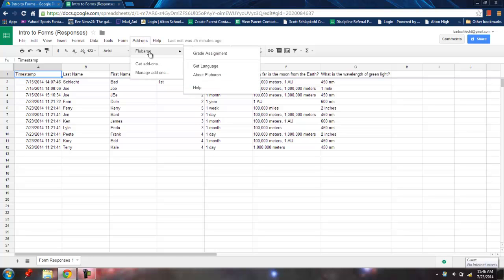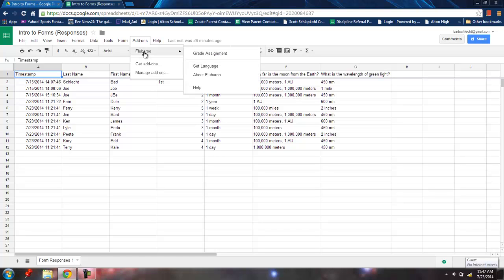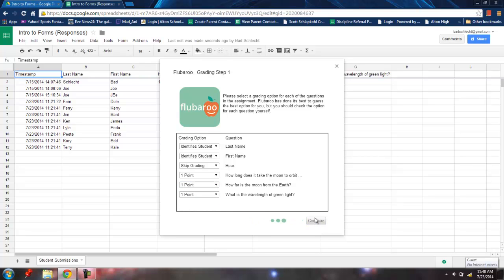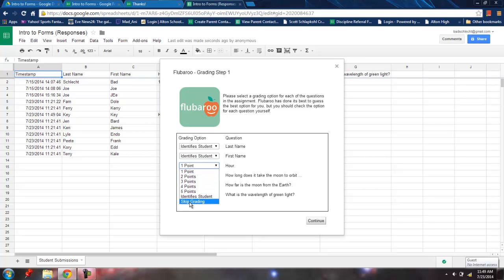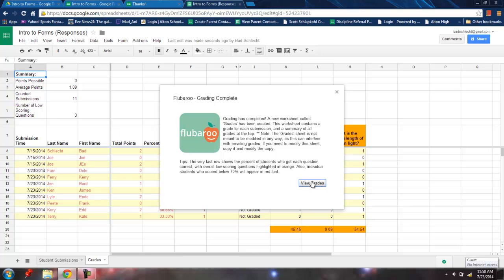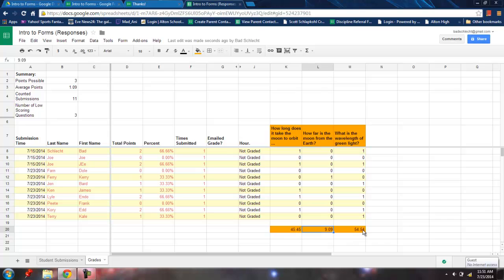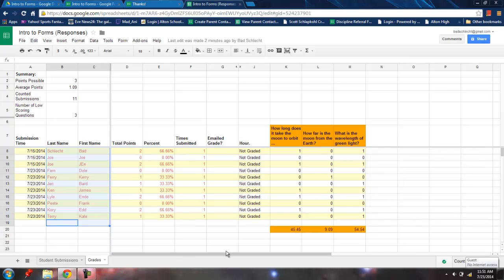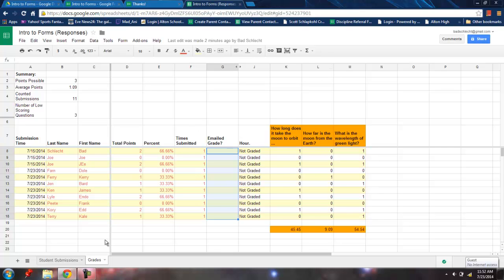#4: Grading Form Responces with Flubaroo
A short video that shows how Flubaroo can grade assessments given from Google Forms.